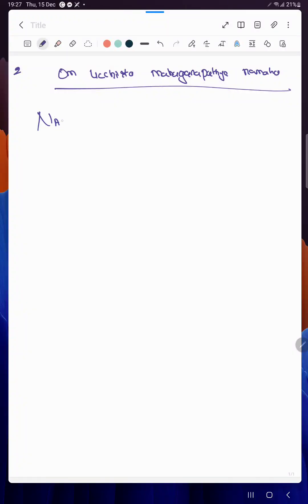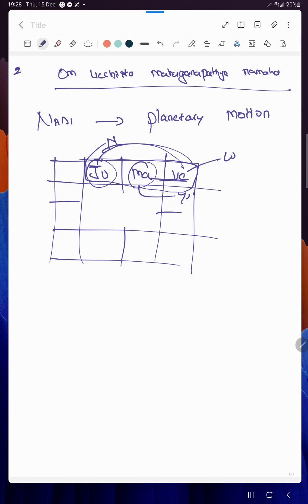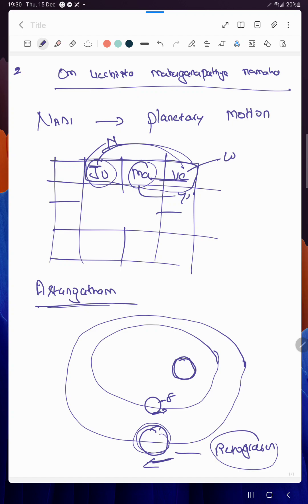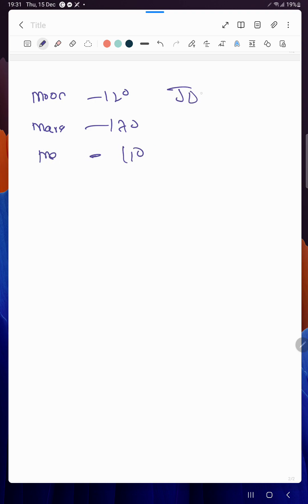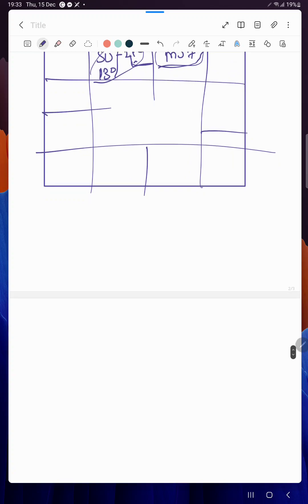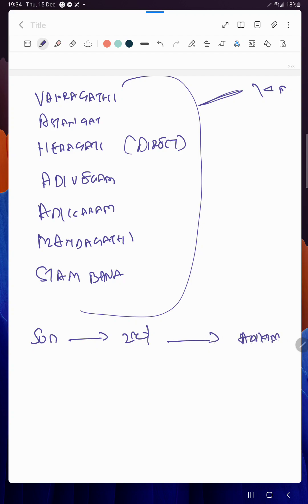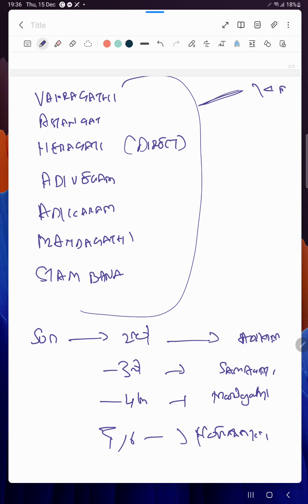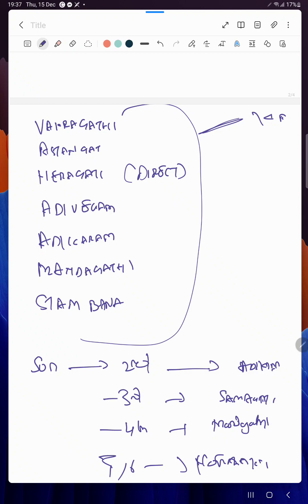without this basics you cant predict in nadi